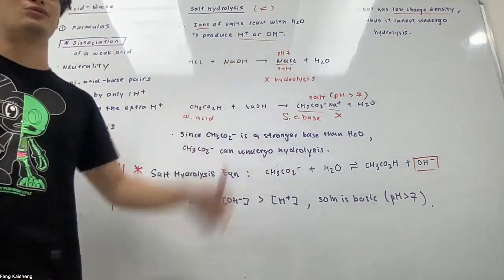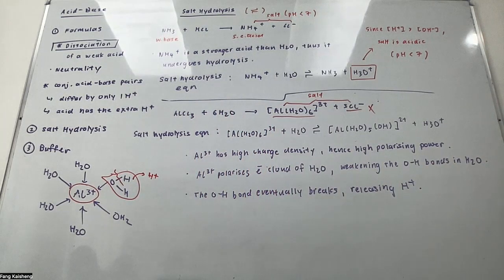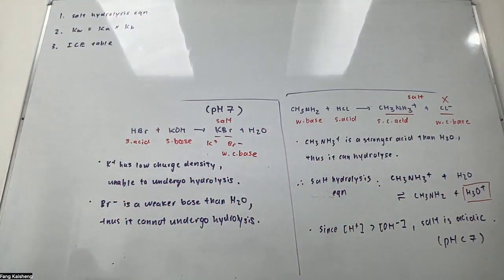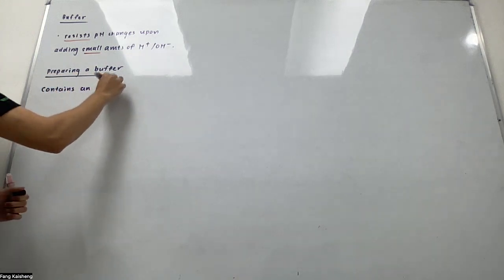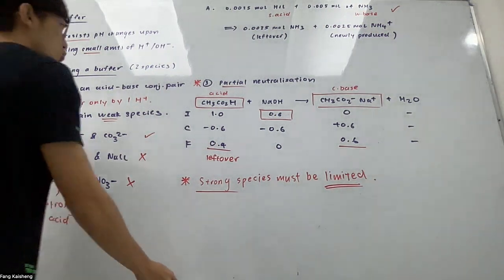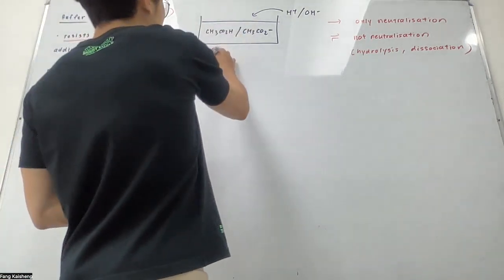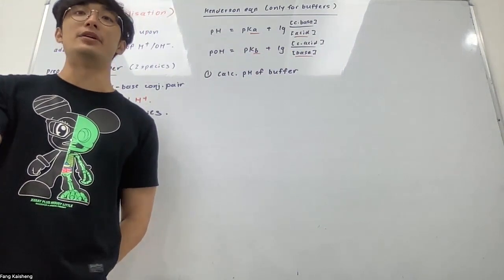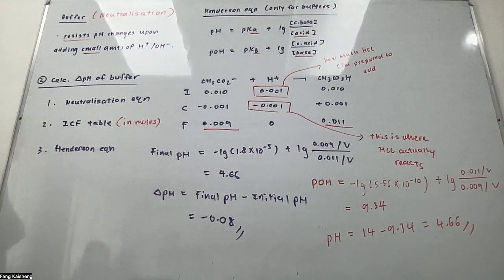05 Feb Sun - Acid Base Equilibria 2